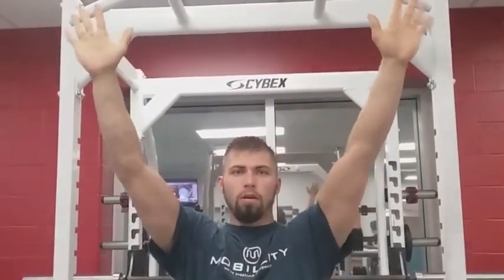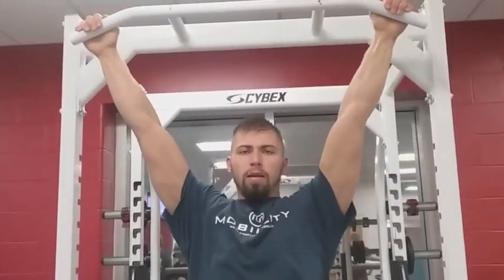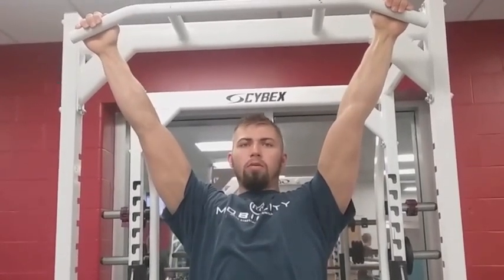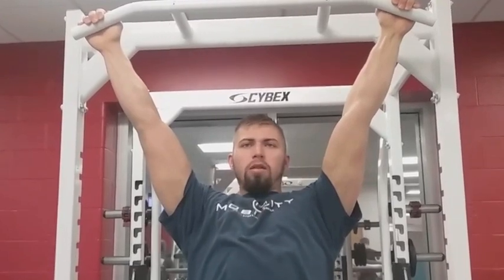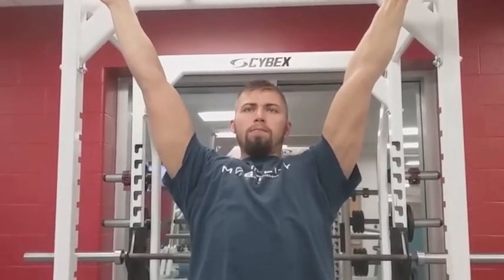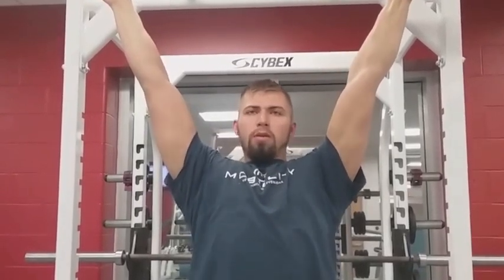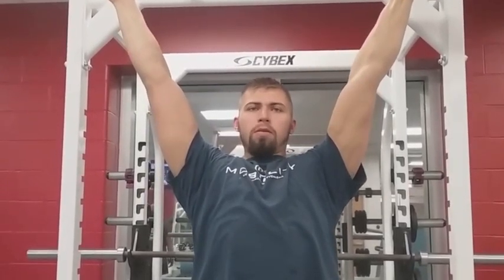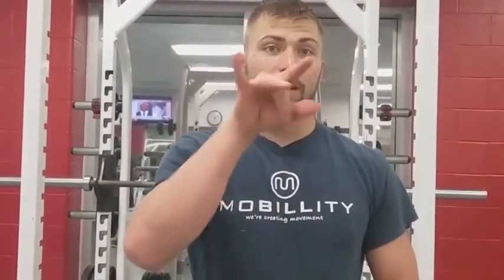Super Strength Begins w/ Shoulder Positioning | Mobillity Training ft. Billy Edelen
FOUNDATIONAL EXERCISES FOR COMPETITIVE ATHLETES AND SUSTAINED TRAINING

I've been using scap shrugs on the pullup bar. This entails me hanging actively from the bar shoulders down and away from my ears. Keeping wide shoulders I push my hands forward into the bar and push my chest forward in a  confident  posture. I'm sure while doing this that I keep my hips extended. This will create an extended thoracic, wide chest and also a lat spread by engaging the subscapularis.